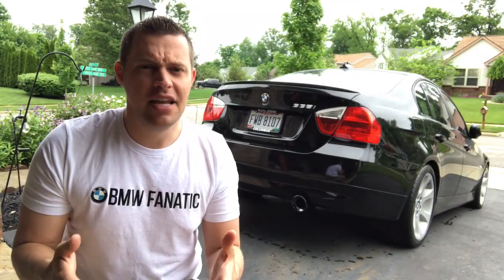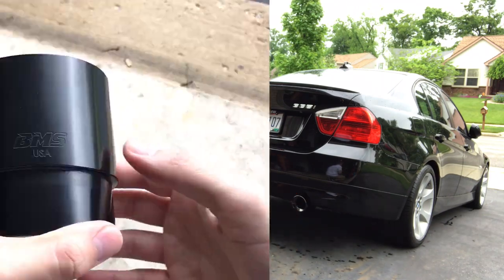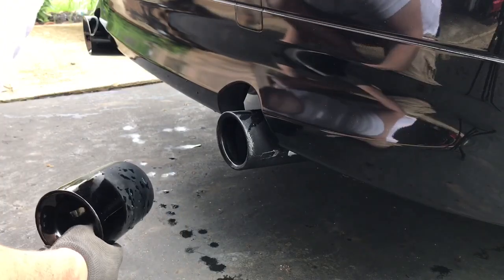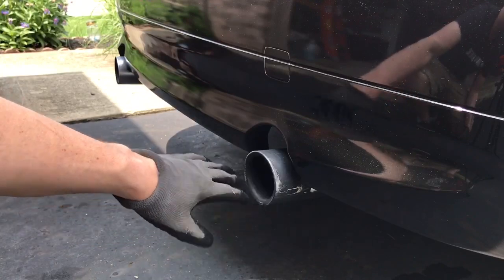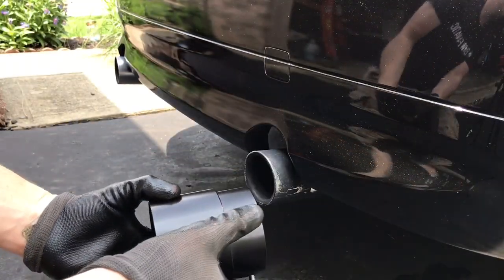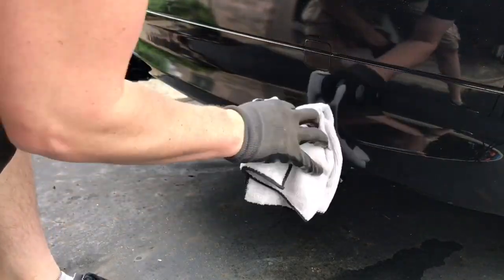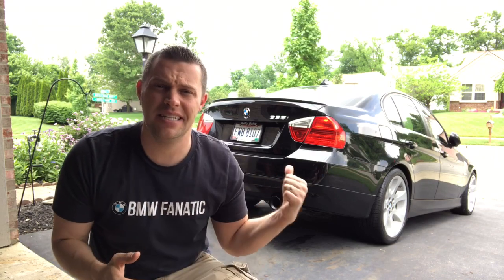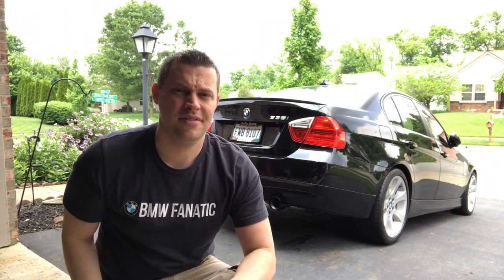BMW 335i BMS Billet Black Exhaust Tips! DIY!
In this video, I’ll share The BMW 335i BMS Billet Black Exhaust Tips! DIY!

As seen in my video!
Adam’s Polishes Eco All Purpose Cleaner
Engine Cleaning Brush Set
5/32 - 3/8 Drive Hex bit Socket